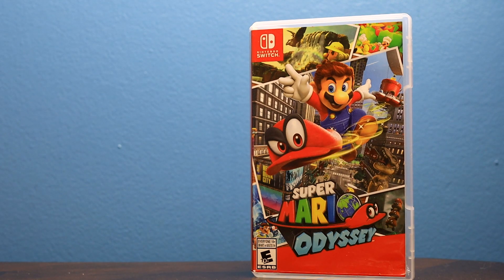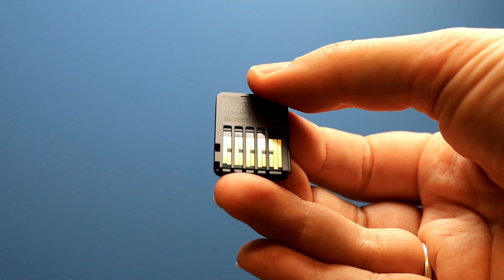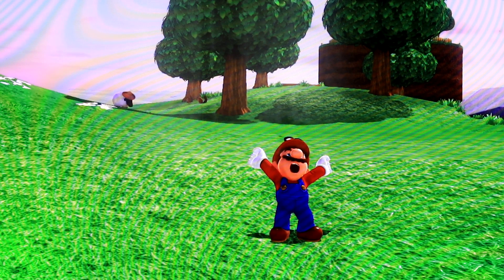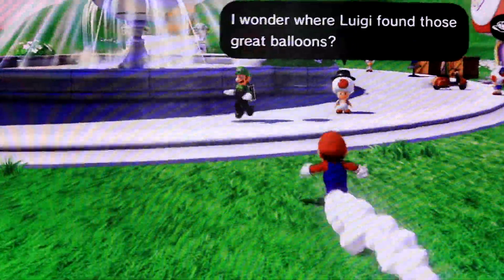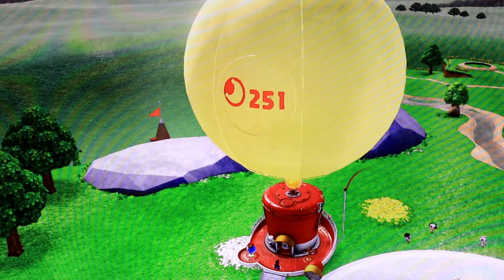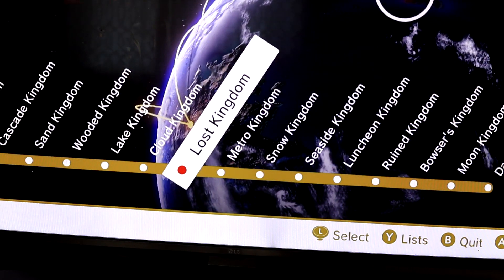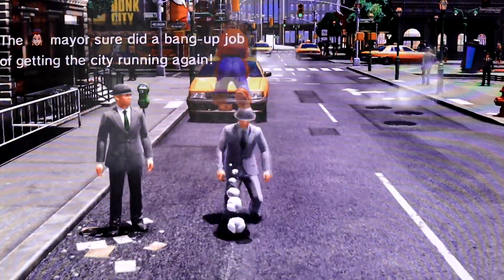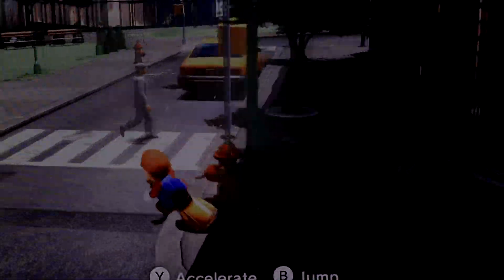Super Mario Odyssey...Quite The Game To See! | Simple Review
When it comes to Super Mario Odyssey, it's sure a different game. The main focus is Power Moons in order to get to Bowser and it's a lot of different style travel game but I have owned Super Mario Odyssey for over a year now and Mario Odyssey is one that I don't regret buying. If you want to see a video reviewing Super Mario Odyssey, this video is for you.

Looking for some awesome gig work bumper stickers for your car ? or stickers in general ? check out my Etsy site now! All made entirely by me!